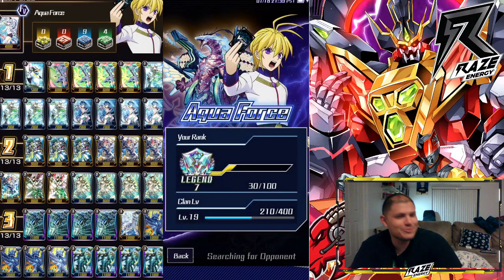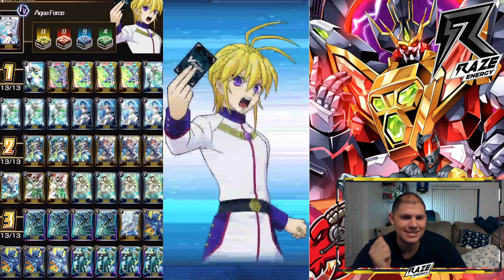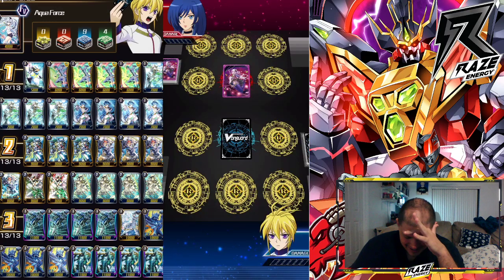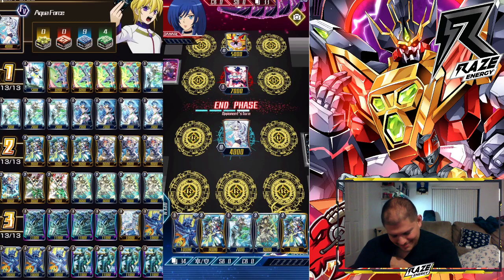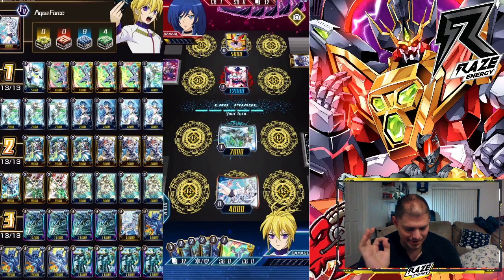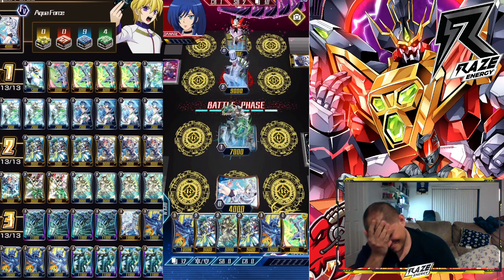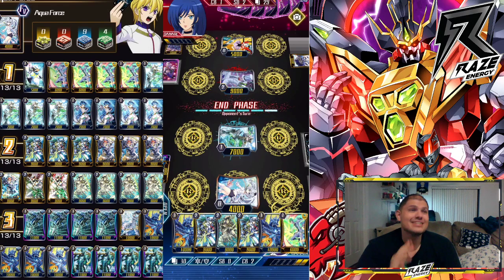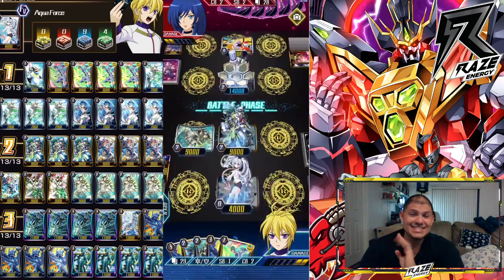Vanguard Zero: 9 Stand Aqua Is Rough Butterfly What Have You Done(Deck Profile)(Aqua Force)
ugh legit couldn't pull crap in any of these games like why why me who did i piss off🤣🤣 9 stands could work somehow in a parallel universe